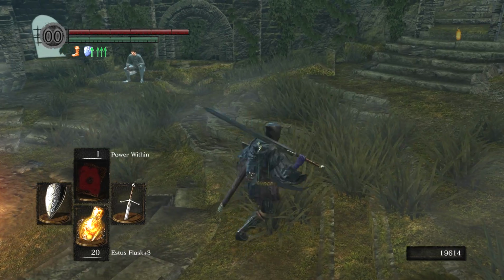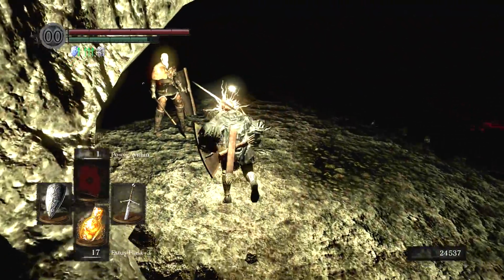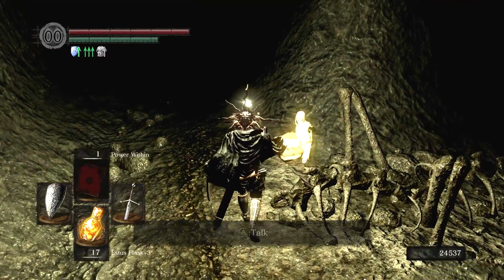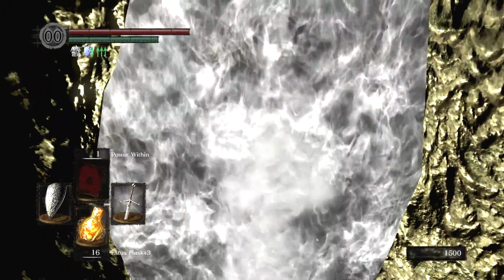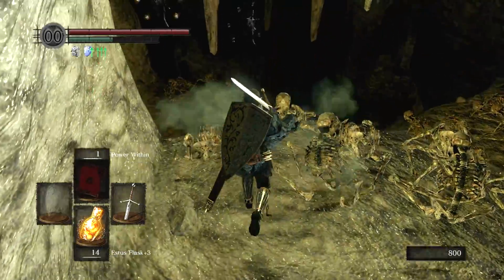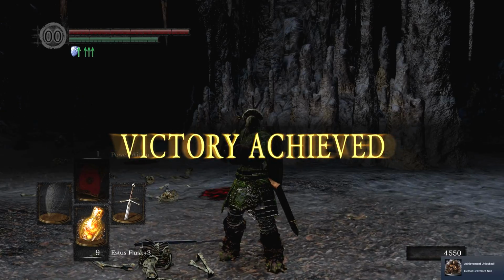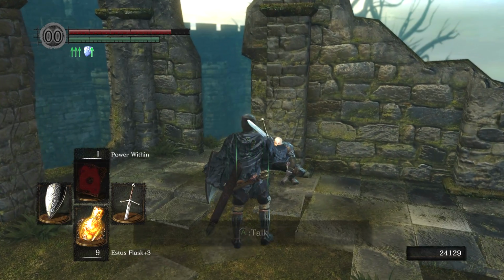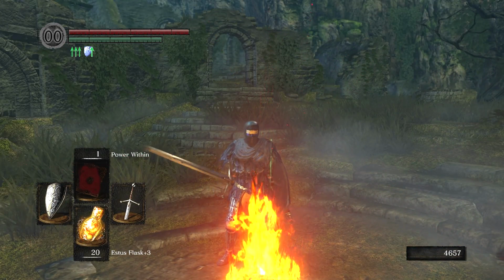Dark Souls (Remastered) - This Fight is NITO! [Part 27]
Hello everybody and welcome I am Tom and you are watching me play Dark Souls (remastered), this is my first playthrough of the remastered version so let’s see how this goes.